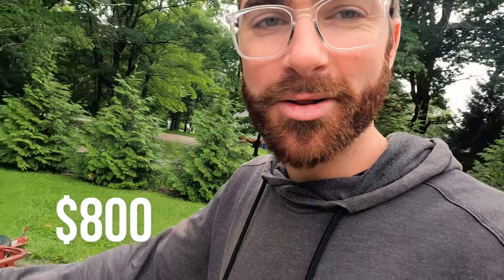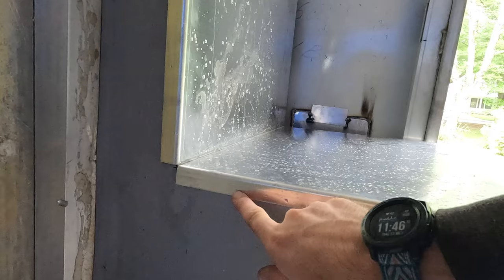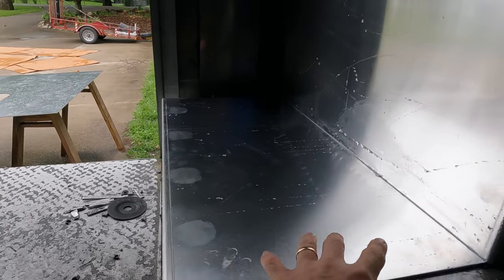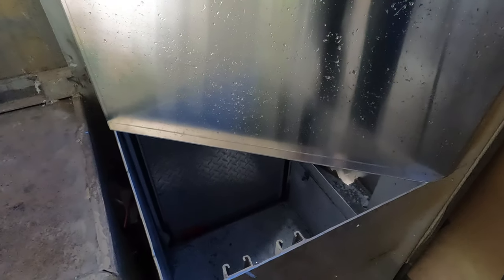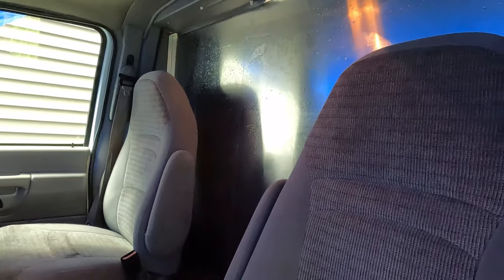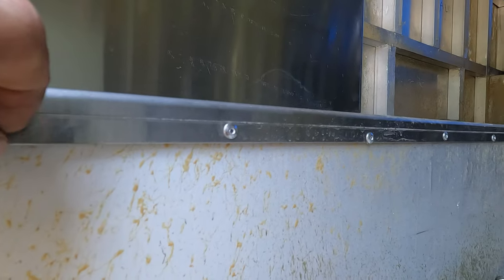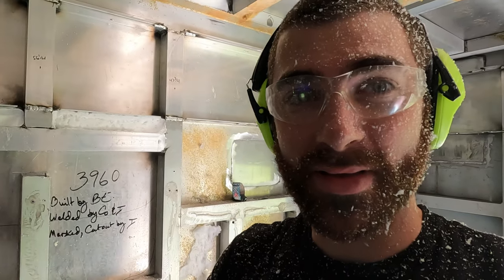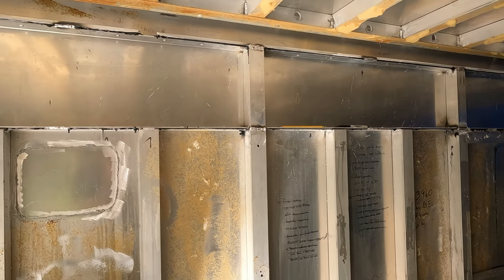How To MAXIMIZE Interior Space in an AMBULANCE CONVERSION // [ Episode 9 ]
Hello! We're glad you're here! We decided to maximize the interior space in our ambulance DIY camper conversion. This means that we cut many of the outside storage boxes so we could have as much interior working space as possible in this build. While many people choose to keep things as they are in the ambulance (for good reasons), this made the most sense for our family of 4 (+ a dog)!

In this video, we'll walk you through how we ended up closing up those cabinets so we still have some exterior storage and have a nice surface on the inside. Come along for the adventure!

Ambulance Overland Build Series: Episode 9

Hello 👋 We're the Happy Bones Family: Kase, Laura, Alton and Theo. Happy Bones came, a bit, from our last name, which means "bone crusher" in German and our desire to live a life where we are living in such a way that feels right for our family and we feel it deep in our bones. We hope you can pursue a life that feels good and right to you too. Cheers!

00:00 Preview
00:22 Unloading the sheet metal
01:04 Cabinet #1
02:46 Cabinet #2
04:16 Cabinet #3
05:25 Separating the cab + house
07:35 Winnie the Poodle
07:51 Installing the cabinet sheet metal
09:38 Two steps forward one step back
10:30 Sealing the ambulance (interior)
11:08 Installing sheet metal
11:33 Revealing to the boys
13:15 Next Week